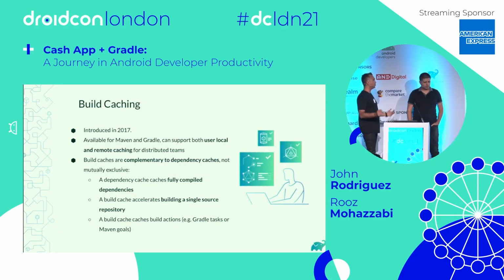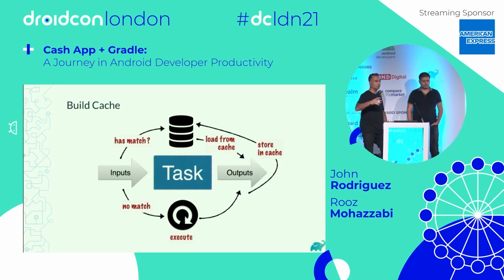Cash App + Gradle: A Journey in Android Developer Productivity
By Rooz Mohazzabi & John Rodriguez

A case study on how Cash App and Gradle have been working together to optimize Cash App builds, find bottlenecks, and improve developer productivity. John Rodriguez from Square and Rooz Mohazzabi from Gradle will share wins and findings from their journey on...

* How Cash App does builds
* Biggest wins and findings debugging Cash App local and CI builds
* Best performance practices for builds at scale
* Optimizing for your expensive build tasks, i.e., assemble, lint, etc
* Tracking down bottlenecks in 3rd-party plugins
* Speeding up local builds with the remote build cache during pandemic